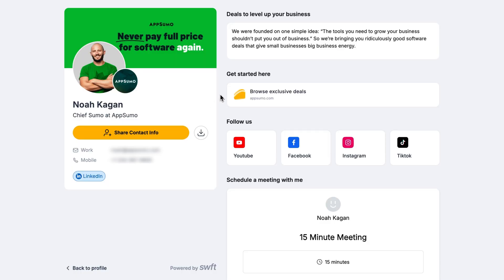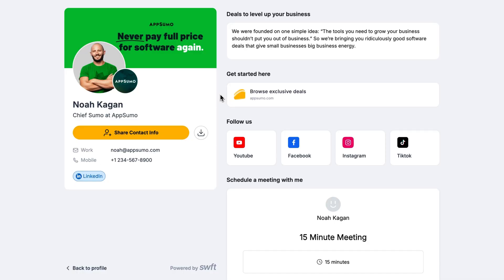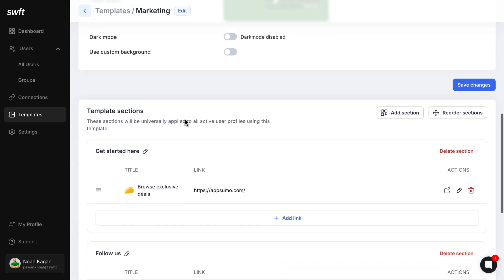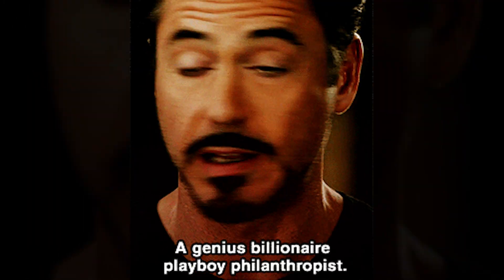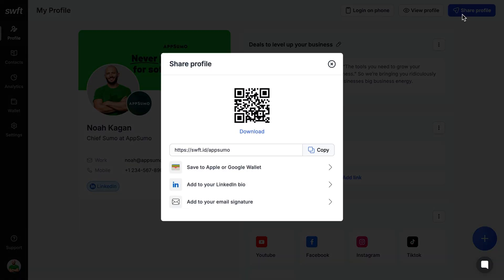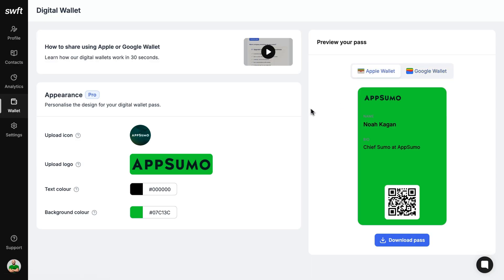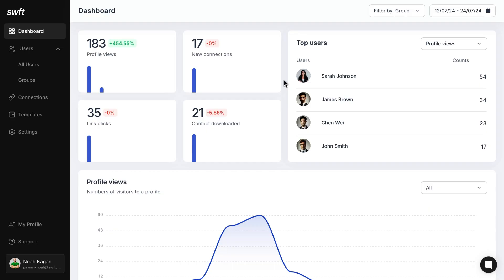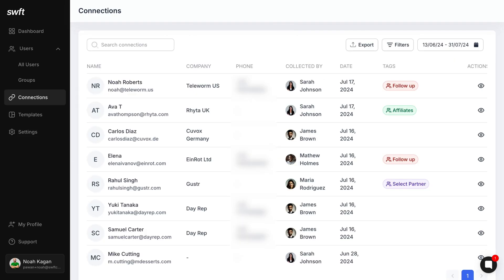Create Lead-Capturing Digital Business Cards with Swft Connect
Swft Connect lets you create, share, and manage digital business cards to build connections and drive sales.

Your business cards won’t help you kickstart a relationship if they just end up in the trash. (“I’m fighting for wallet real estate...and losing to expired coupons.”)

On top of remembering to carry your business cards everywhere you go,  you have to hope people actually look at them when they need your services.

Do it with Swft Connect.